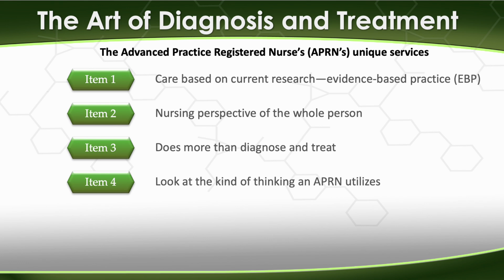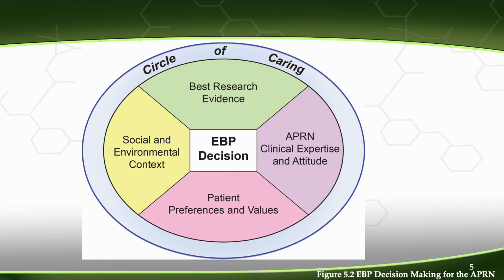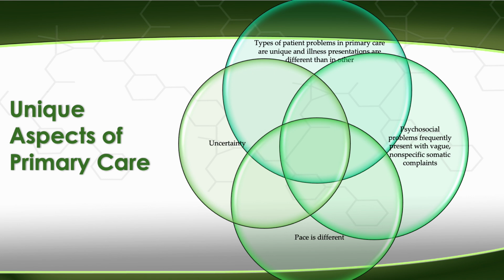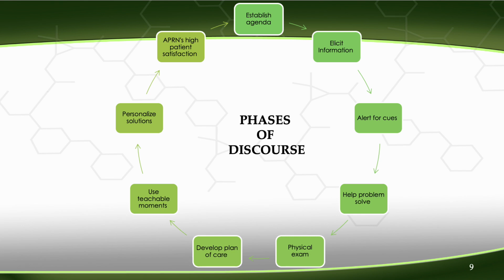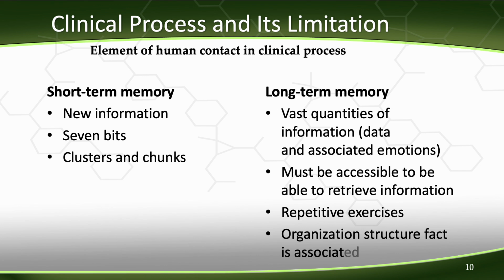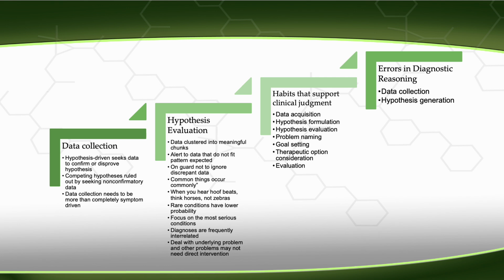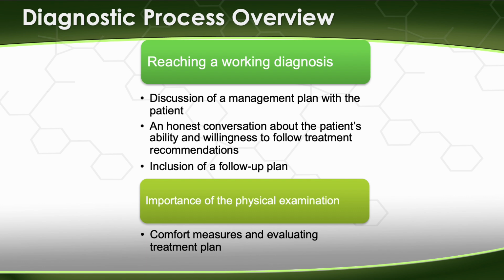The Art of Diagnosis APRN Primary Care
Introduction to the science and art of diagnois and treatment of primary care patients for the advanced practice nurse